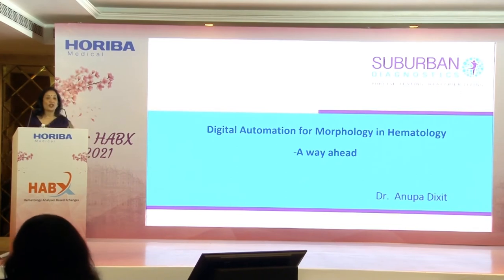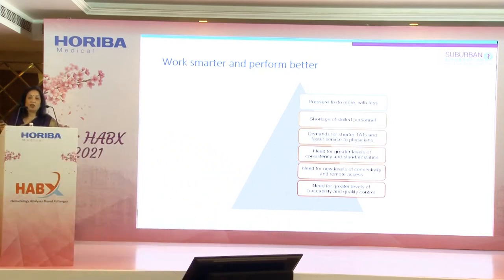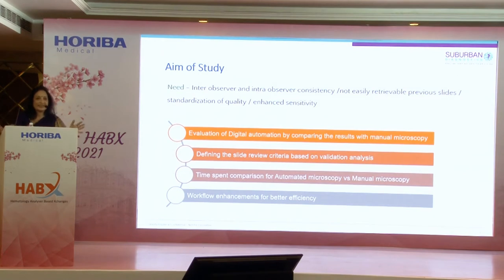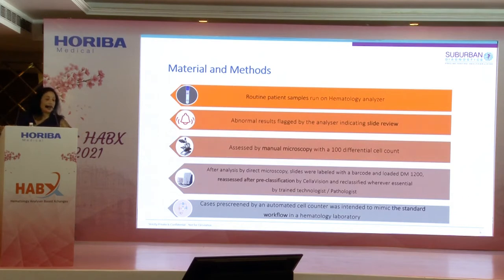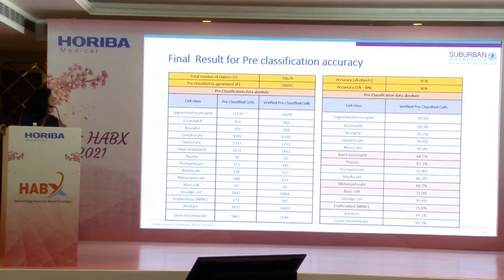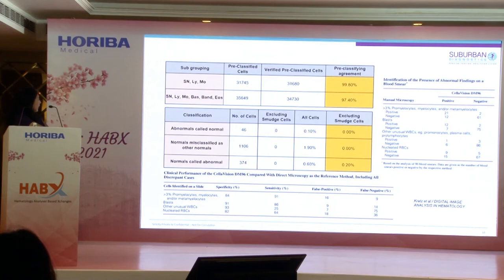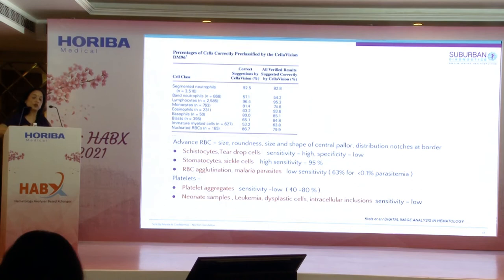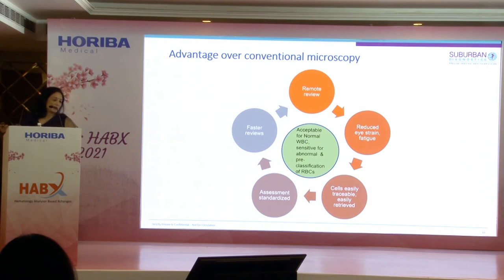Digital Automation for Morphology in Hematology – A way ahead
In this session, Dr Anupa Dixit explains how digitalization has improved, advanced and transformed the process of analyzing blood and body fluids. Automation has enhanced the workflow by removing the tedious aspects of manual methodology with faster outputs, higher sensitivity and specificity in the detection of hematology related diseases.